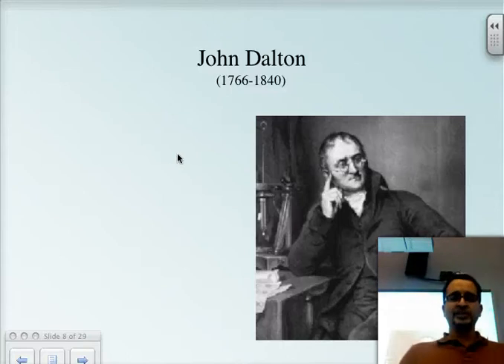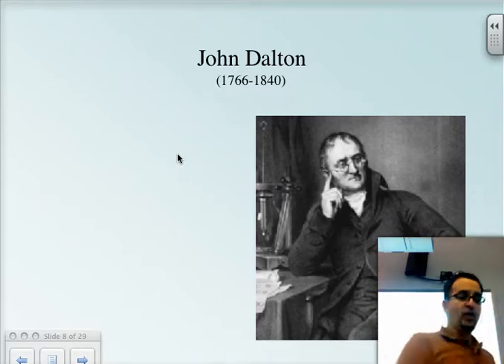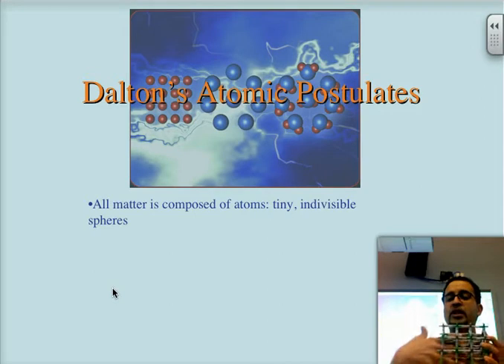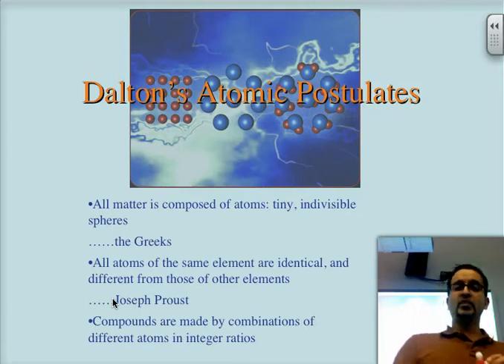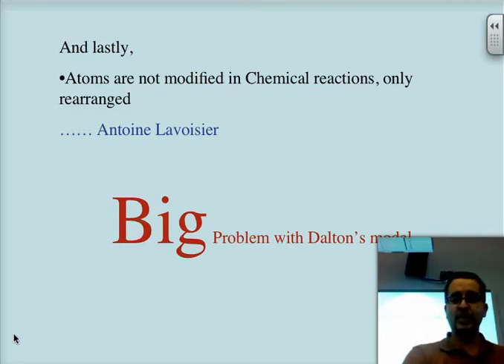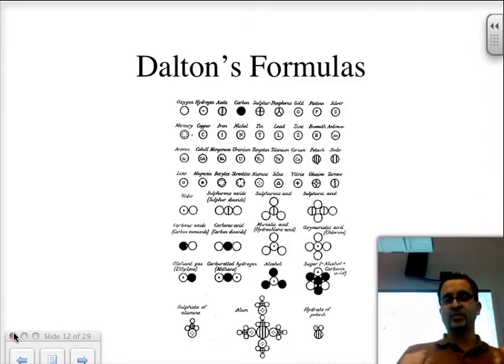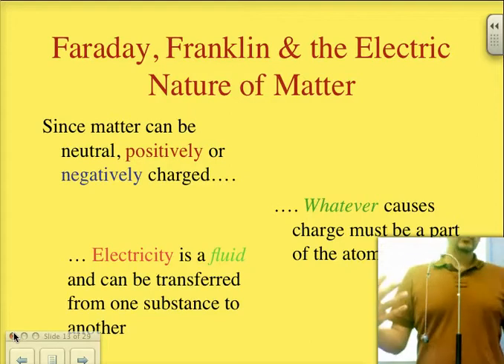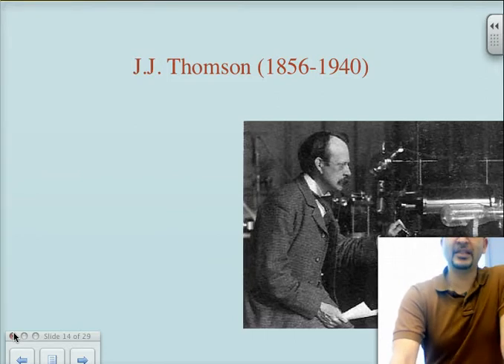Video 2: Dalton's Atomic Theory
Video 2: Dalton's Atomic Theory focuses on John Dalton's development of Modern Atomic Theory (after being dormant for over 2 millenia!).  Summarized into his Four Postulates of Atomic Theory, we will examine how well his ideas have held up to the test of time.